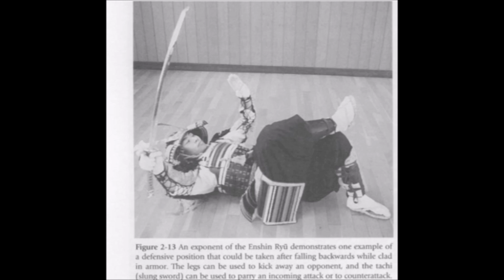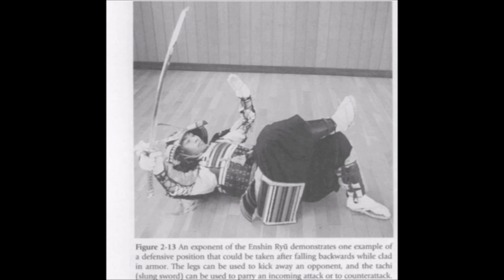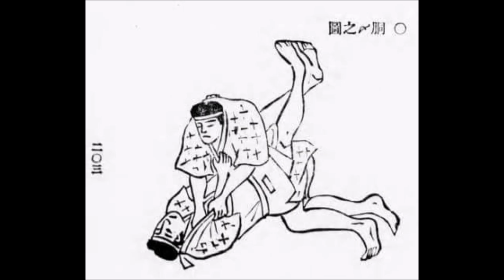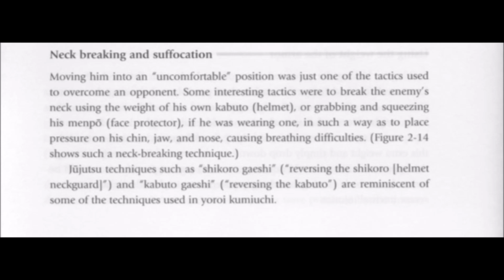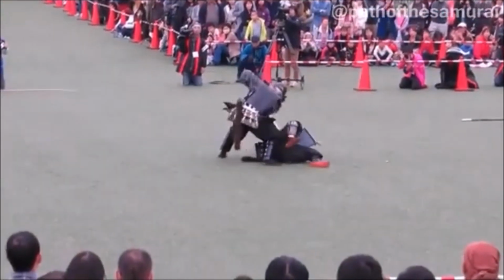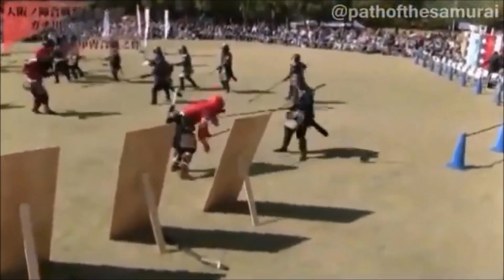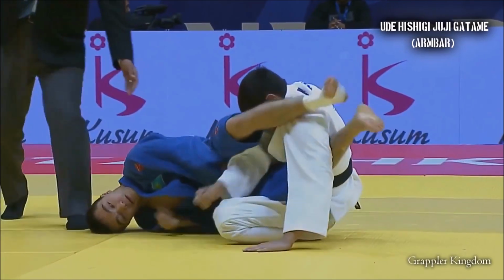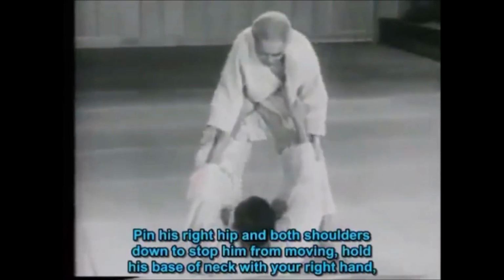Ground techniques of ancient Samurais 侍 寝技